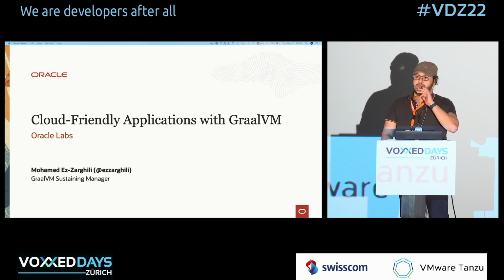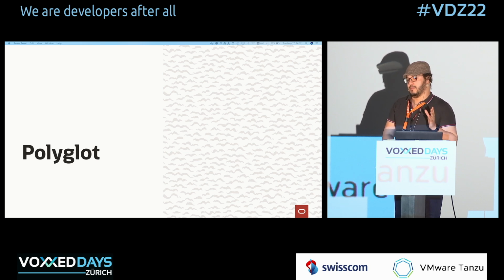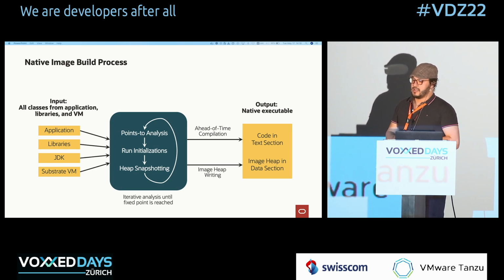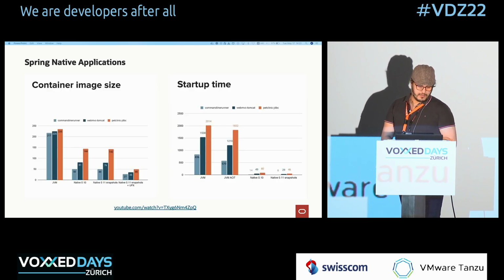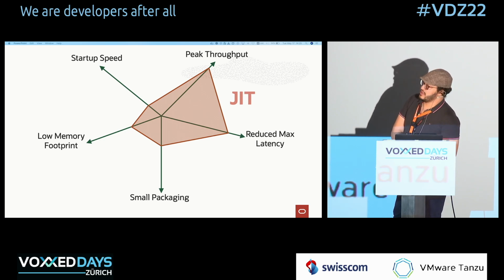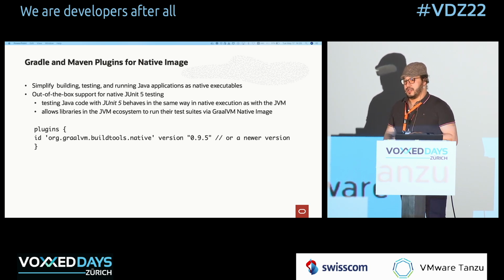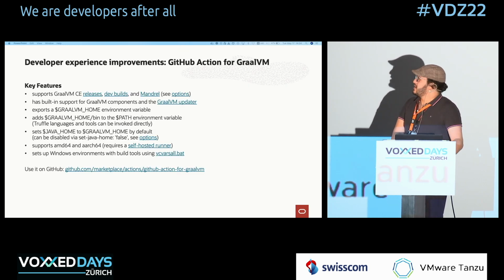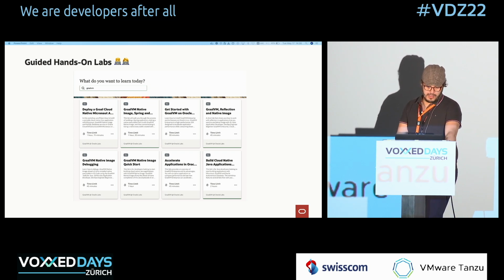Cloud-Native Applications with GraalVM by Mohamed Ez-zarghili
Minimizing resource usage and ensuring scalability are major concerns in cloud deployments. For Java applications, GraalVM Native Image offers a perfect deployment platform for the cloud, enabling fast startup, low memory footprint, and instant performance. One of the easiest ways to build such applications is to use Micronaut, a modern framework for creating lightweight microservice and serverless applications. By performing dependency injection at compile time, Micronaut is a great fit for GraalVM native images. In this session, you’ll learn how to get started with GraalVM and Micronaut, build microservice and serverless applications, deploy them to the cloud, and optimize their performance.